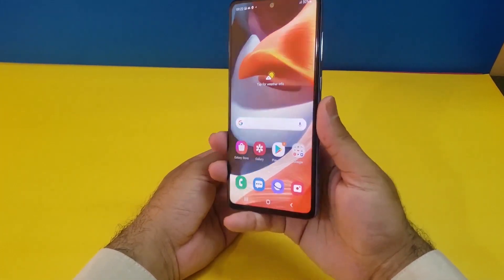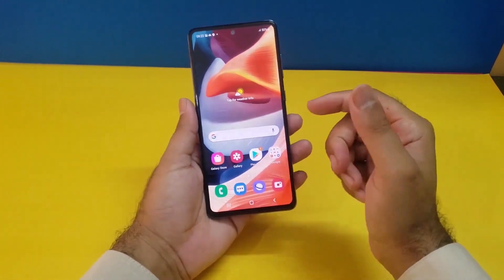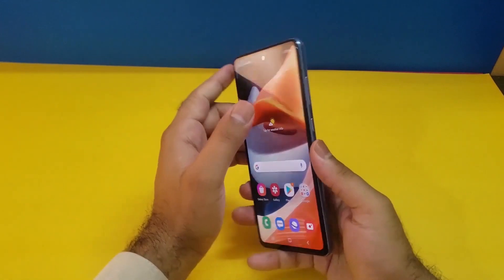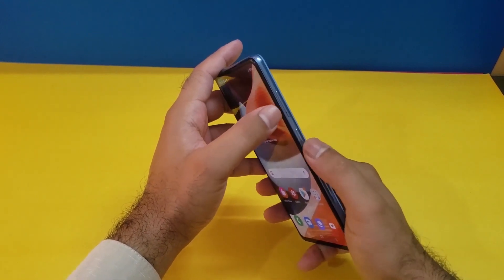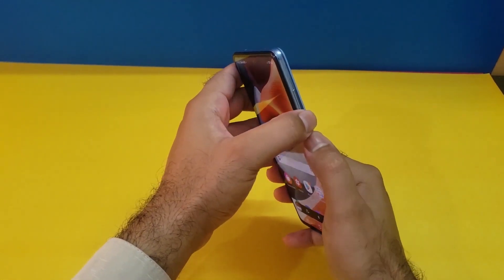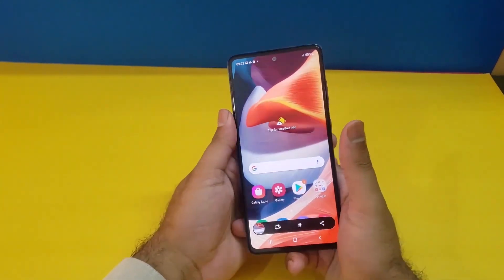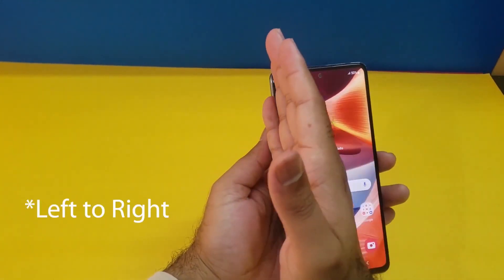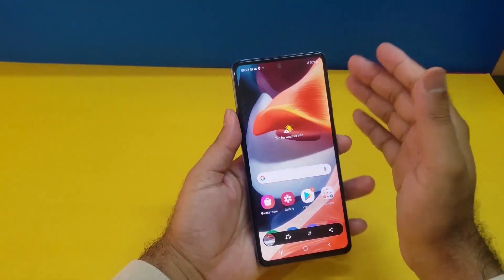Samsung Galaxy A73 5G - How To Take a Screenshot!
In this video we will show you how you can take screenshot in Samsung A33/A53/A73
How To Take a Screenshot on Samsung A73 5G.Two methods are shown in this video.